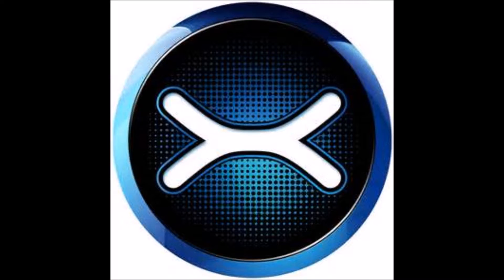Happy Birthday Andre!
I wanted to make a video to wish a big Happy Birthday to Youtuber and creator of the popular Nintendo focused video game channel Gamexplain, Andre Segers! This man help create something that inspired me to create this channel and has given all Nintendo fans to watch and have a sense of community. Thank you for all that you do and even your two hour Analysis on Legend of Zelda Breath of the Wild.